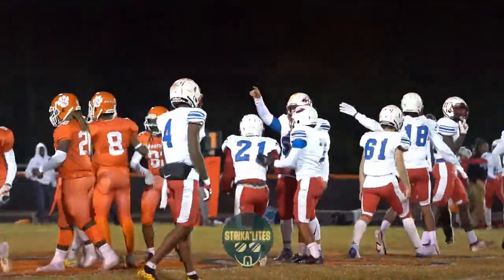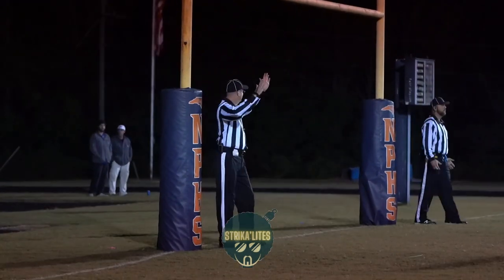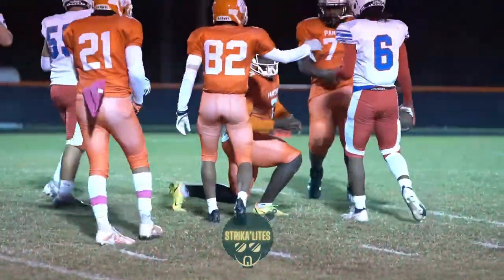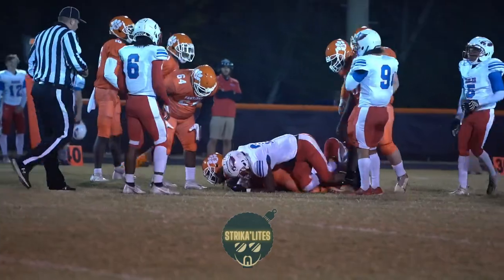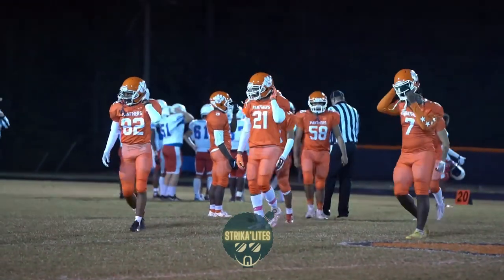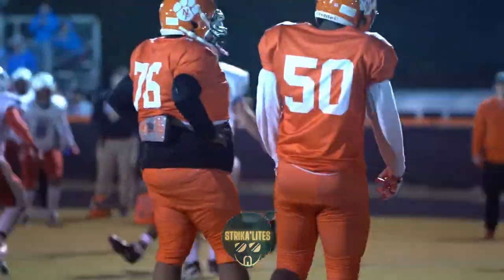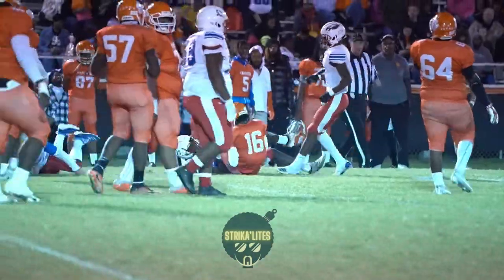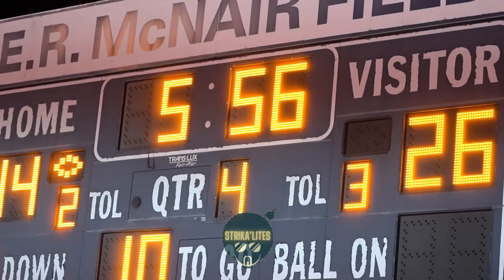West Craven looks to clinch back-to-back conference titles against North Pitt! Full highlights! 🏈